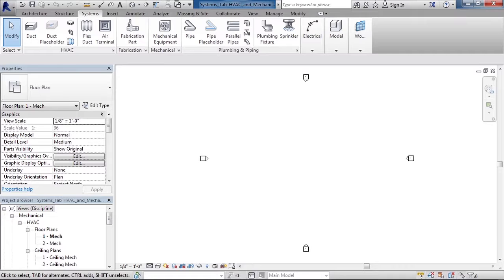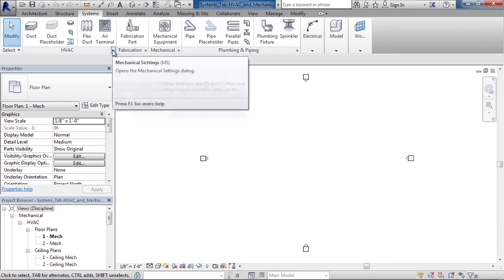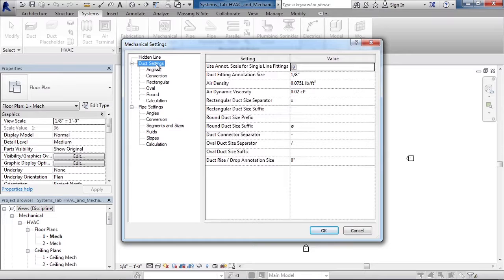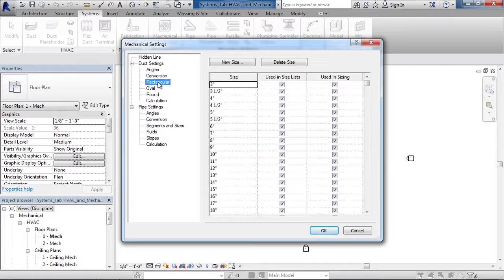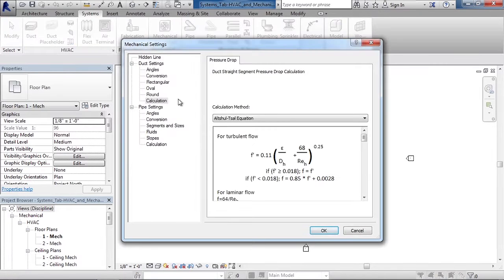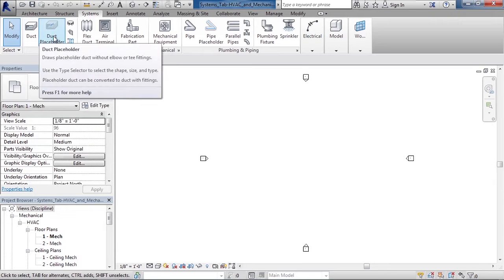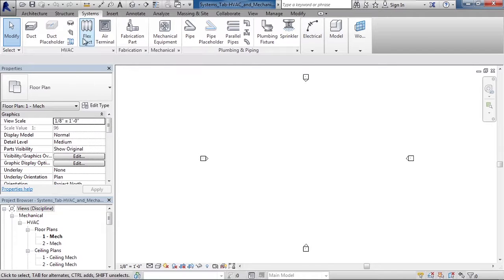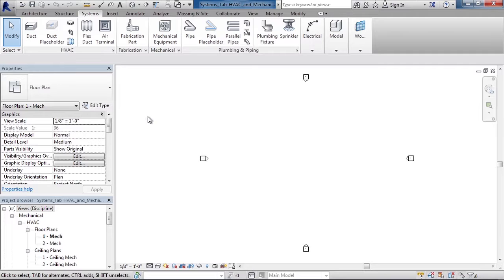Learning Autodesk Revit MEP | 017 Systems Tab HVAC And Mechanical